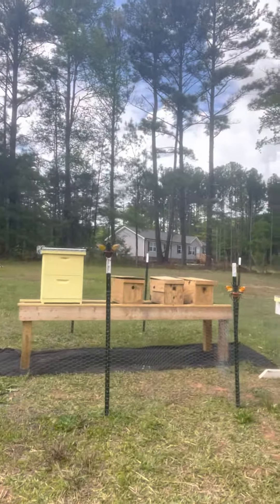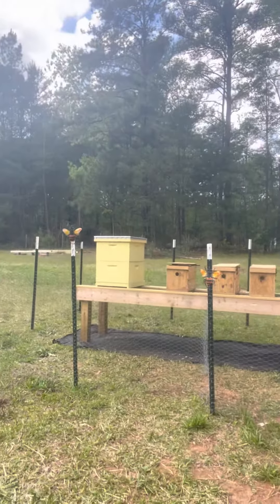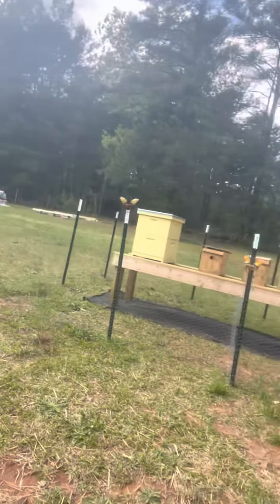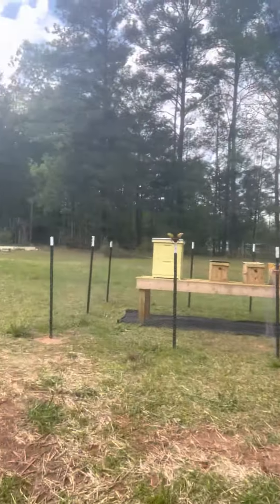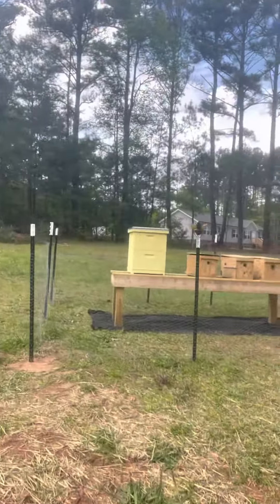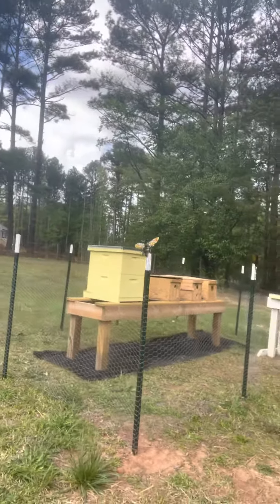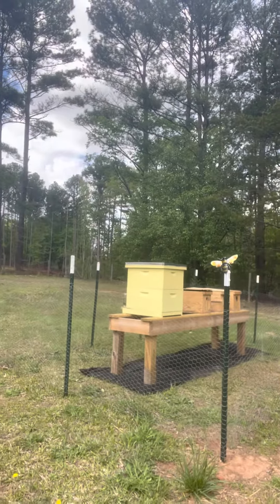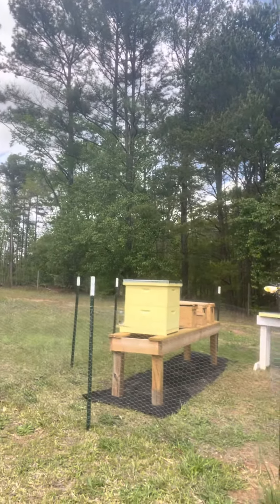Ok, here’s what happened…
The queen died on our first box. The association has worked super hard to get us new boxes and or refund us. Today we had a friend from the association come bring us 3 nucs. We were all hopeful we’d find a Queen in one of the boxes. AND WE DID!!  🐝🥰🙌

Tonight folks will pick up their nucs as they settle in for the night and are less aggressive.  They’ll be able to be carried to their new homes!